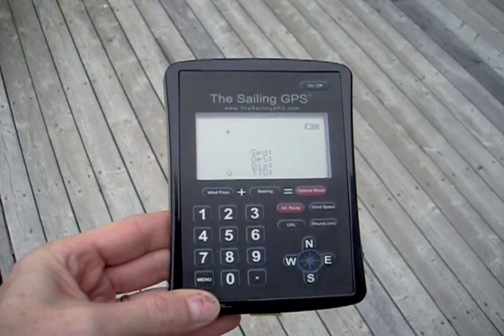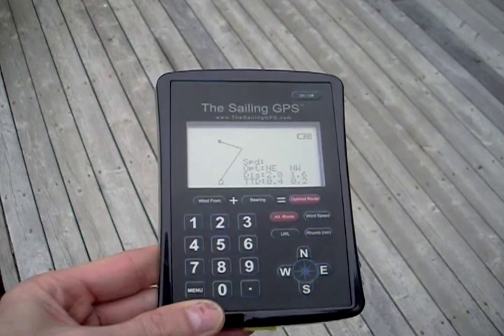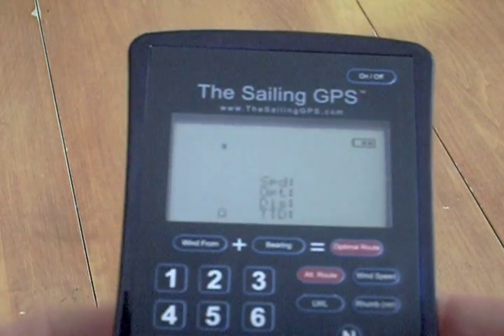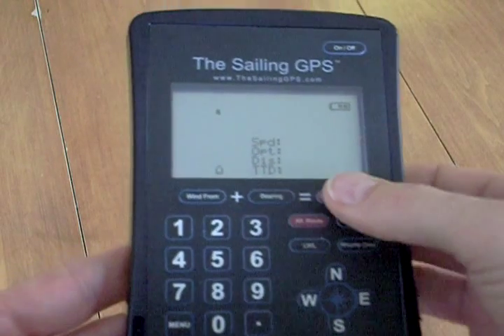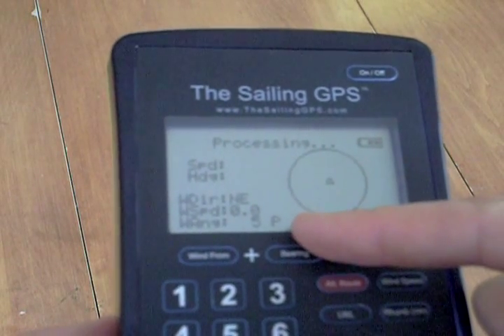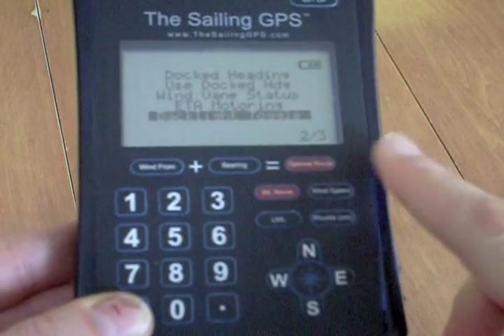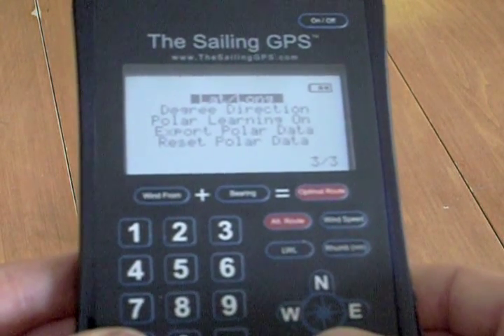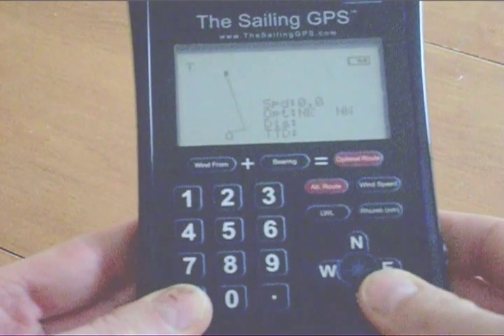The Sailing GPS - Basic Operations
A quick tutorial on using The Sailing GPS to get your optimal tacking routes and Tacking Time to Destination.